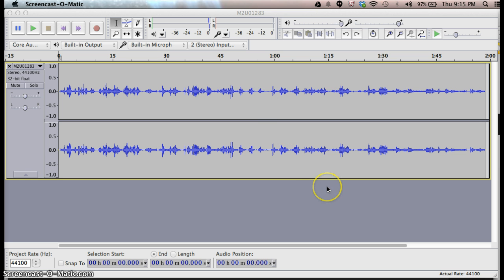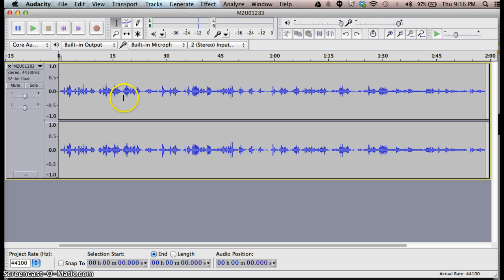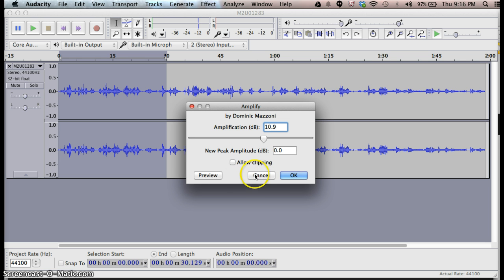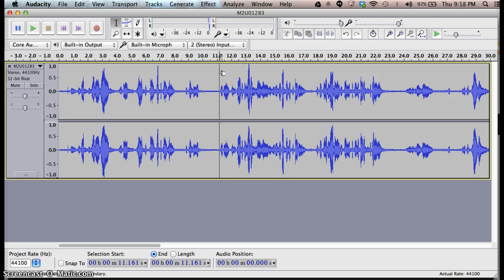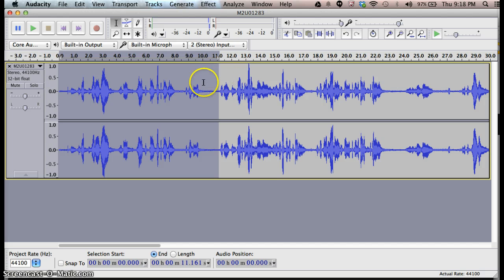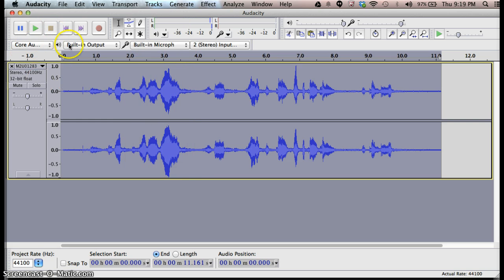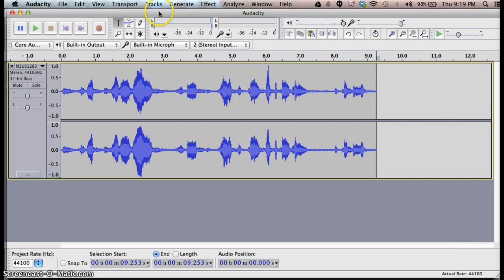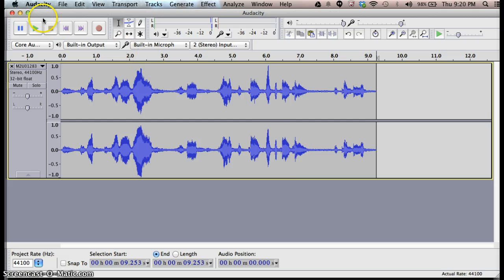My Audacity Screencast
How to use Audacity to do a basic edit of an audio file.